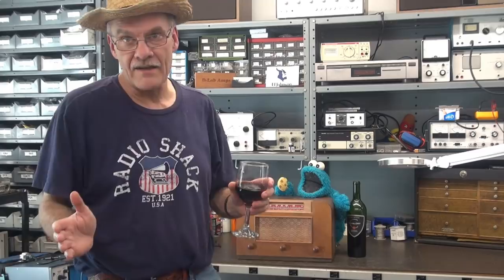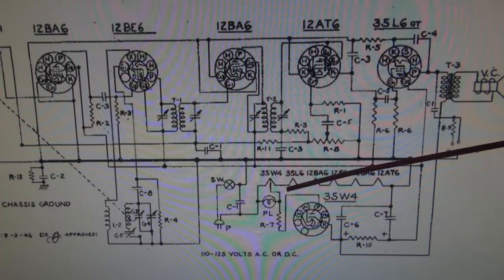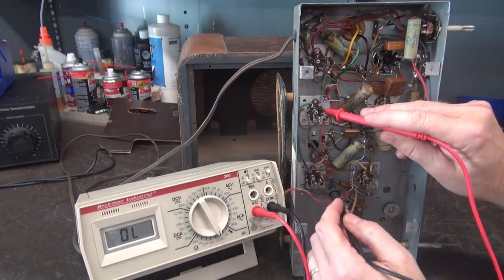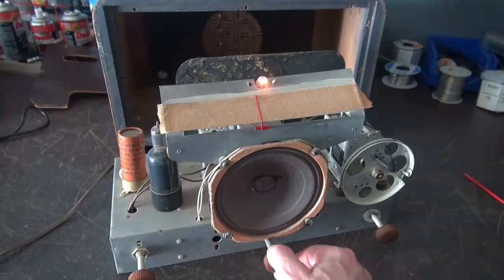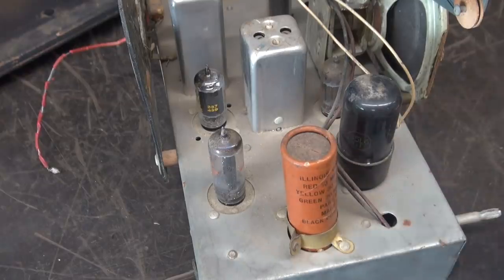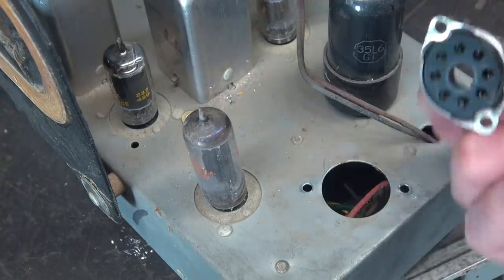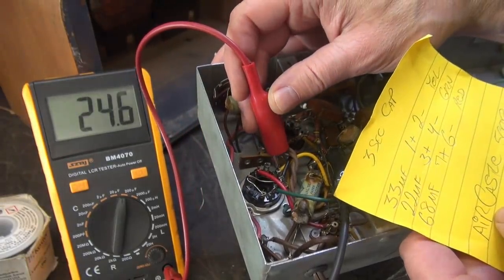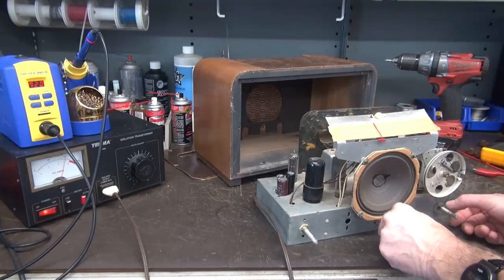How to fix a dead antique AM Superheterodyne 50's tube radio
Hello friends. I took some time today to relax, fix an old Aircastle AM radio that I picked up a few years back. A great Hamfest find. This model is fairly uncommon. It is a hot chassis radio, so you have to use extreme caution when servicing. The focus is on th Aircastle, however you will find most radios of this era are similar in construction, thus sharing the same failure modes. Hope you find value in this presentation.